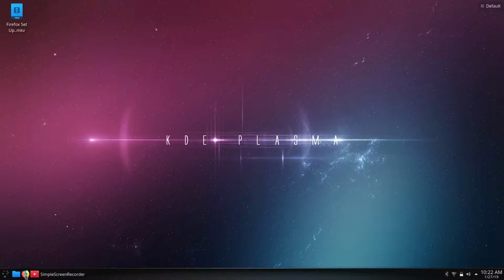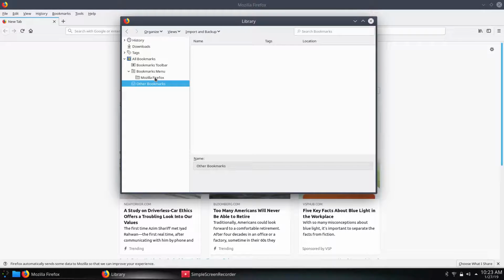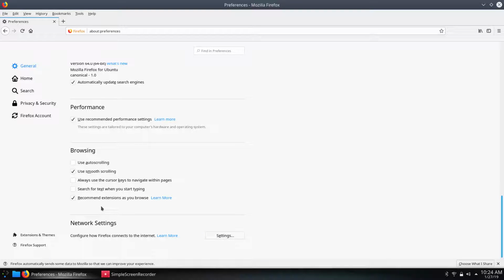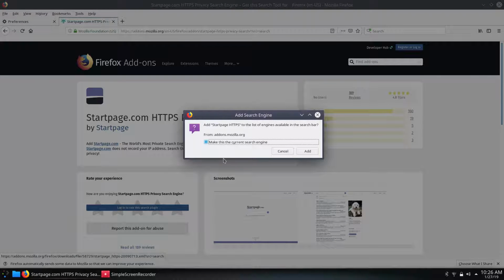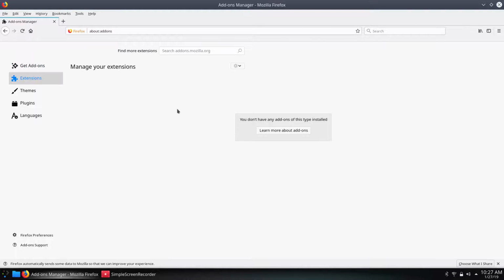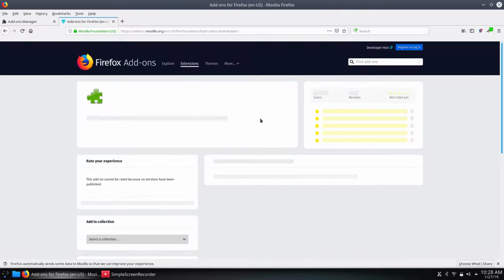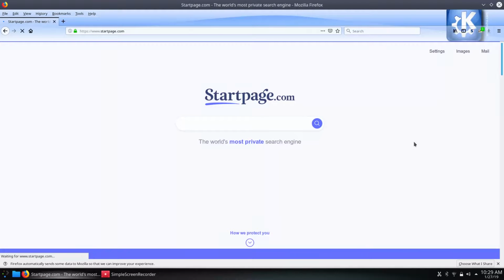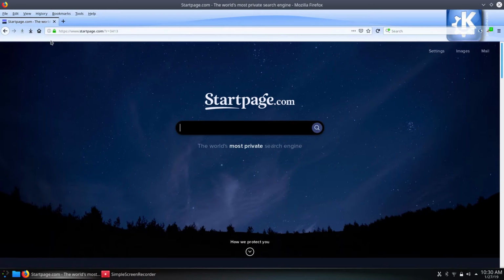How TN Frank Sets Up Firefox .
Quick look at how I like to set up and run Firefox web browser. Enjoy.